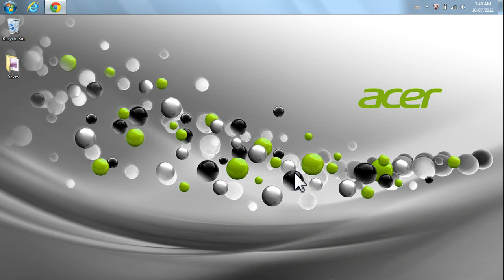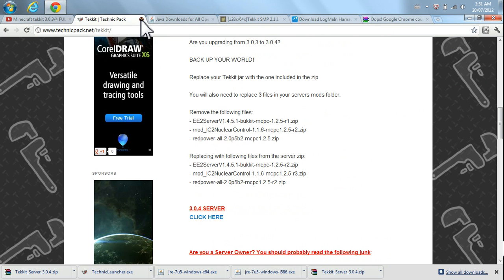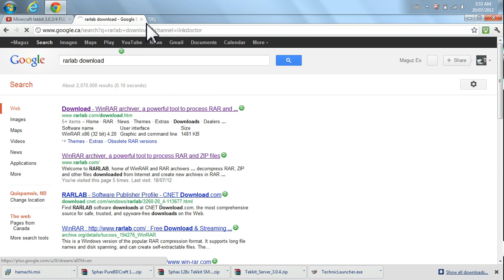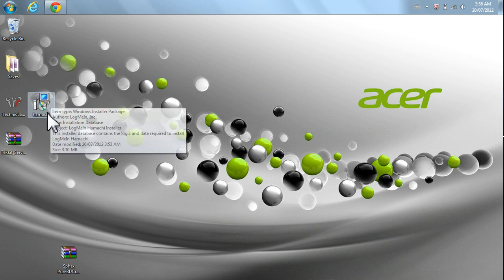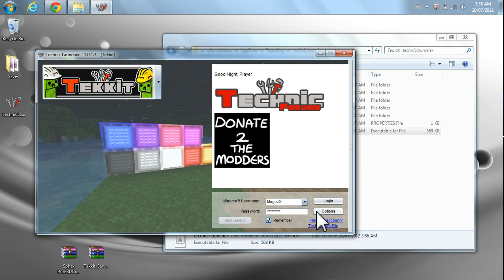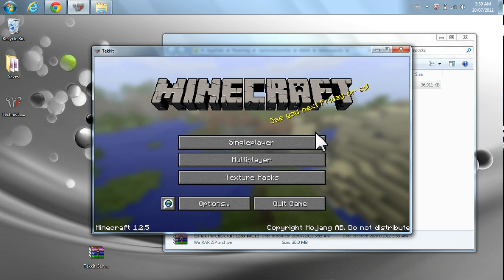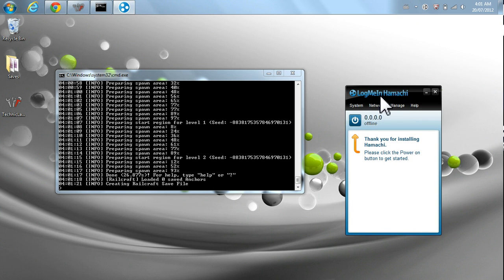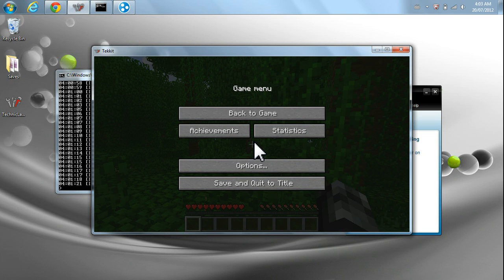How2 install Minecraft Technic Launcher + Tekkit Server + Sphax (Same Mods/TP As Yogcast!)(outdated)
Hey guys! Let's install minecraft tekkit! If you've been having a hard time getting this to install then check out the Full problem and error guide at this link: